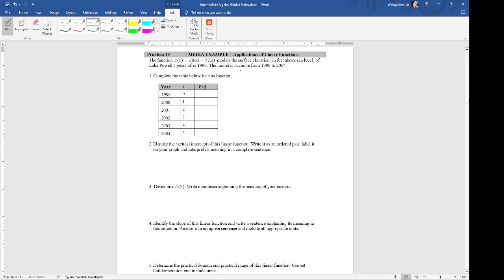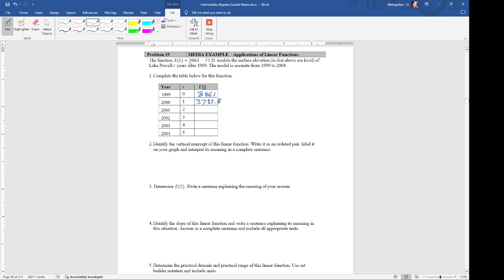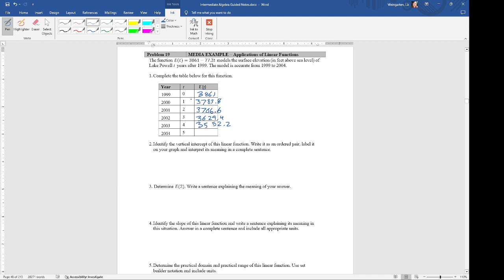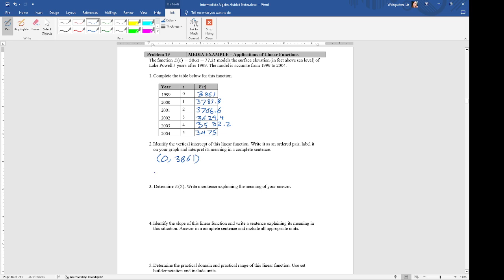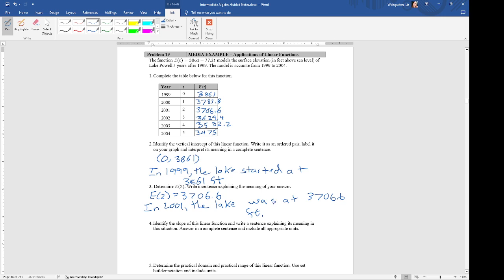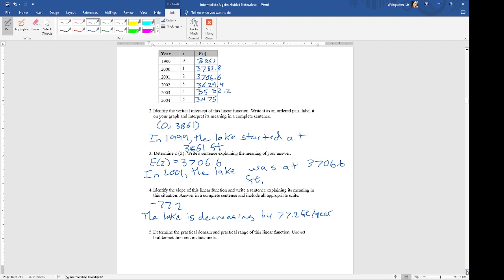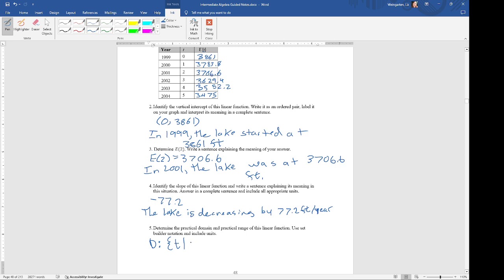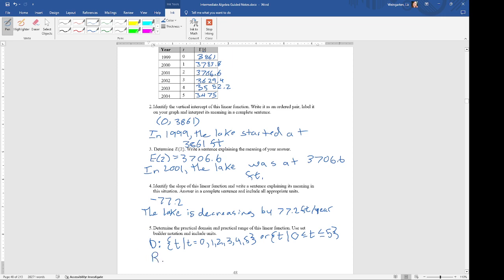3 2 Prob 19